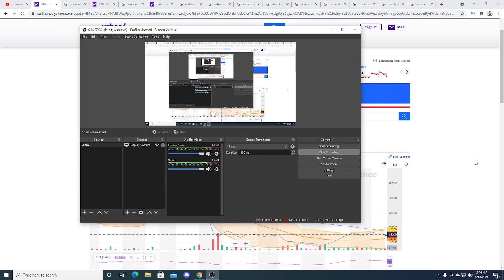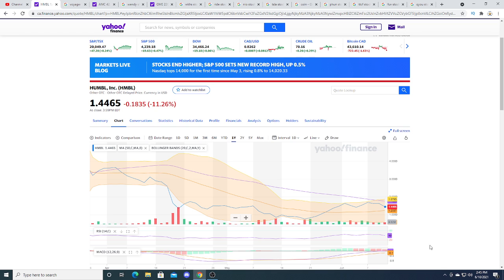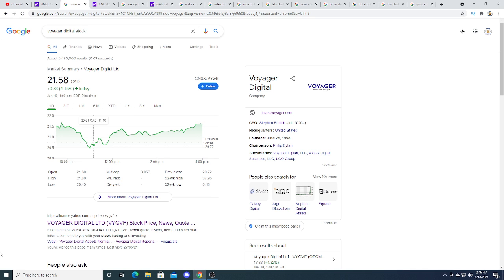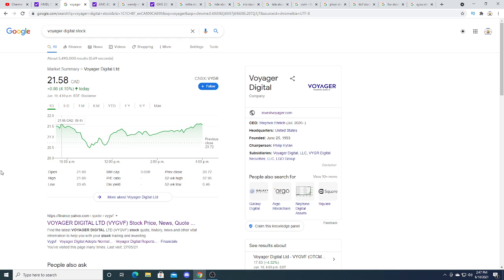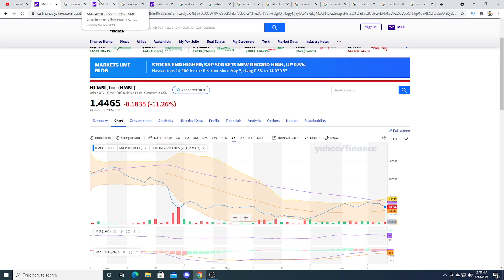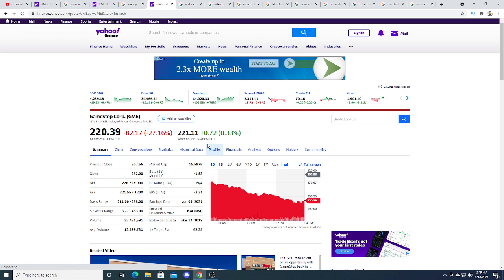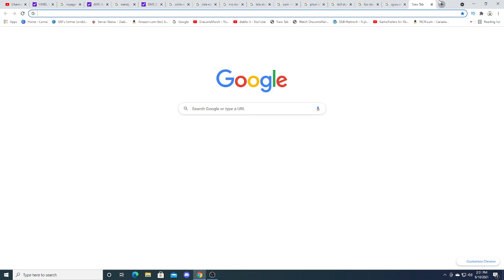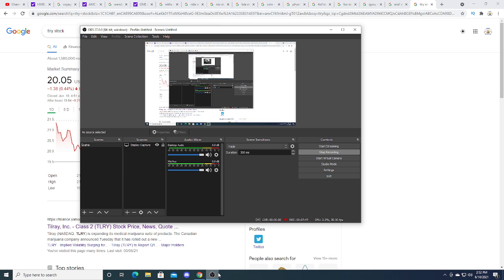Humbl stock is a pump and dump?